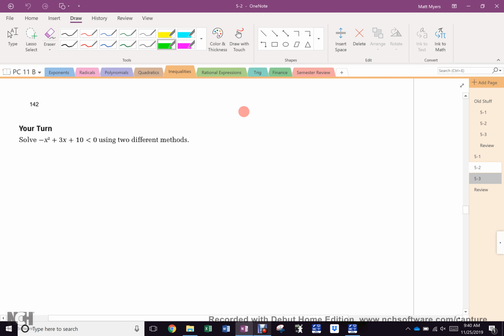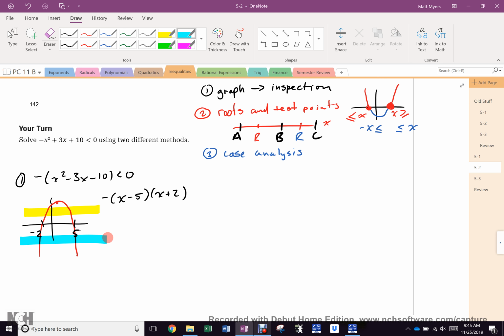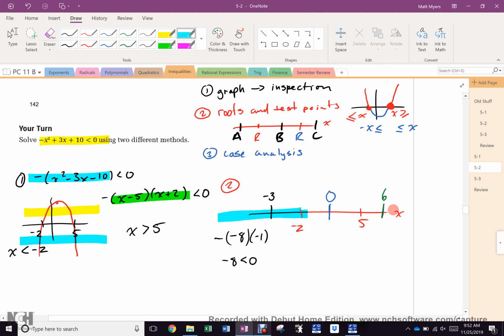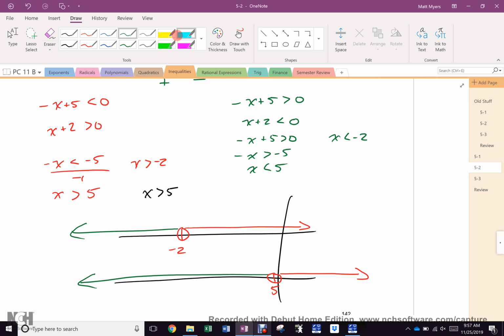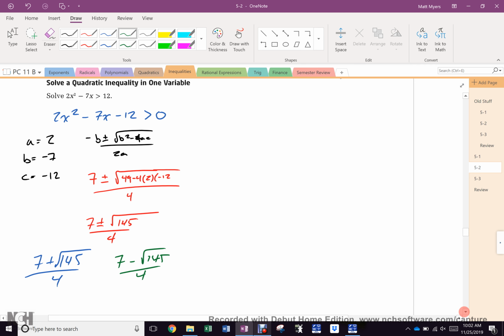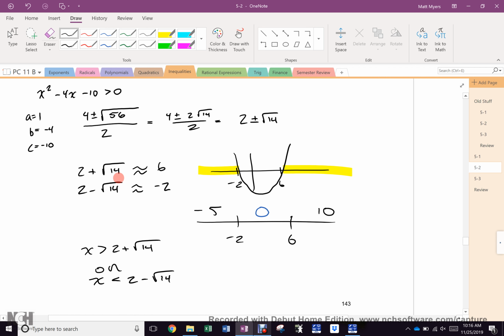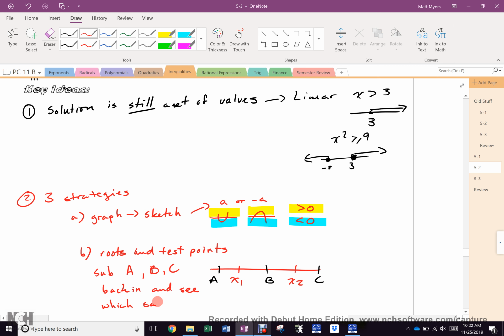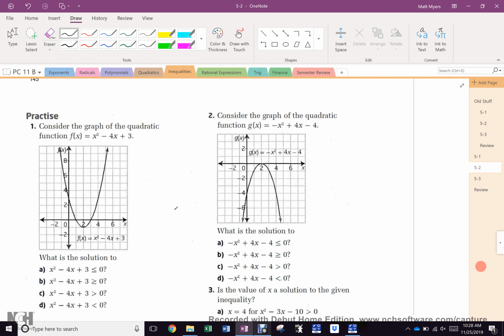Nov 25 Block B Quadratic Inequalities with 1 Variable